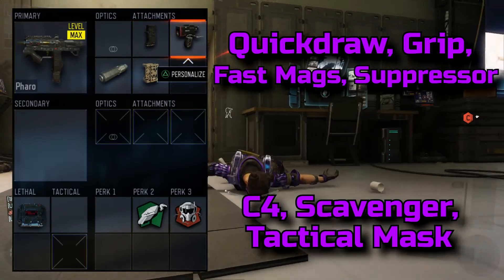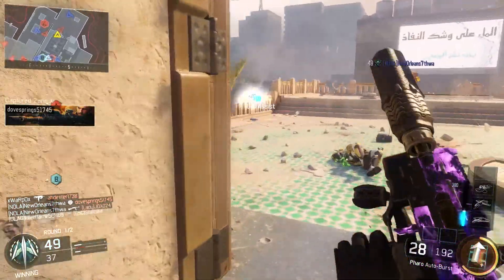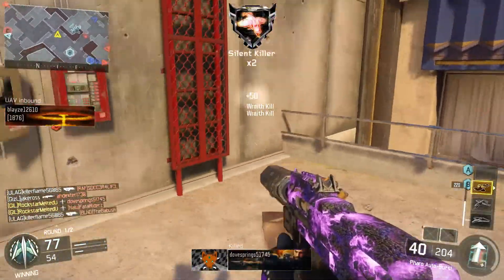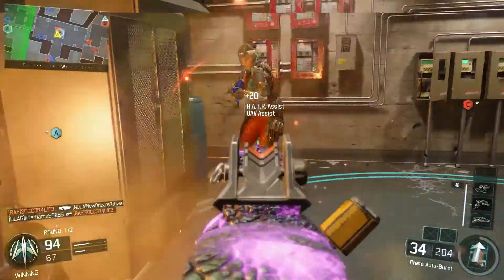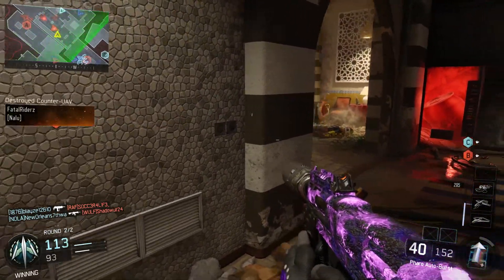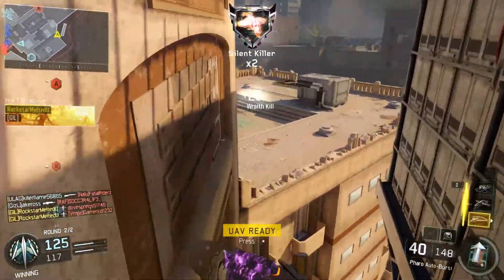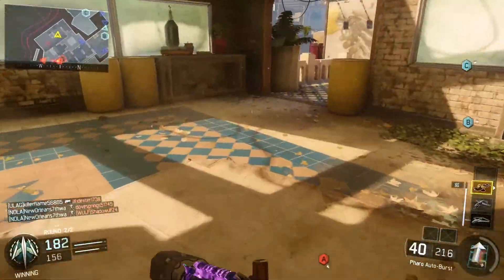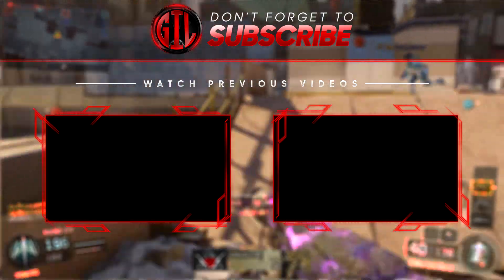How-To NUCLEAR GUIDE Tutorial with BEST Pharo Class Setup - Black Ops 3 Commentary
Here's a 36 Gun Streak NUCLEAR Gameplay with Commentary on How to get a Nuclear on Black Ops 3!

De-Atomizer Strikes Sweaty Gameplay Nuclear Medal Long Killstreaks 100 Kills 200 Kills 300 Kills Brutal Unstoppable Live Pro Pubstomp Pubstomper How To Nuclear Easy Nuclear Nuked Out Nuke Class Setup Hardcore TDM Kill Confirm Domination Core